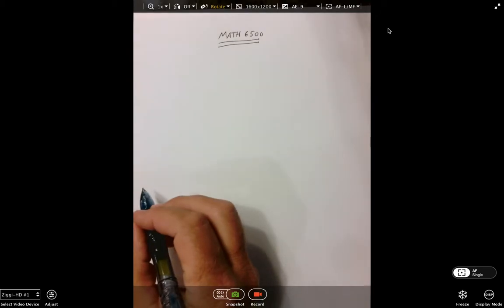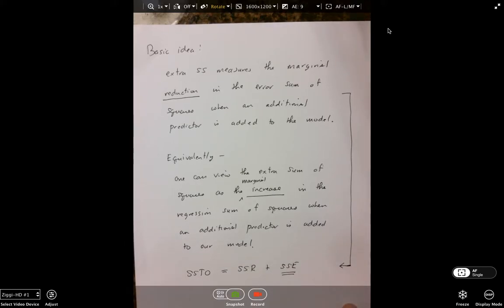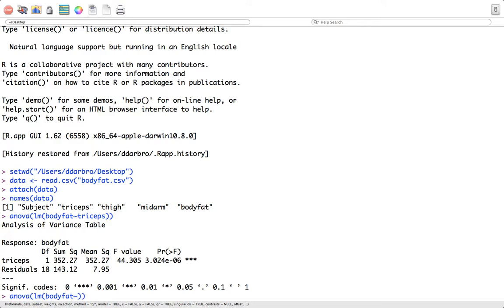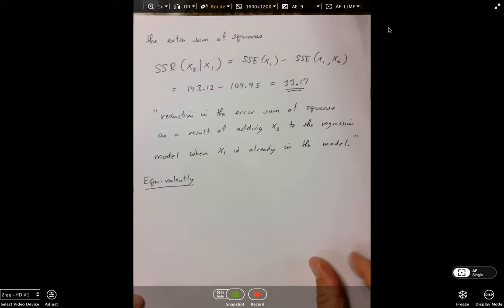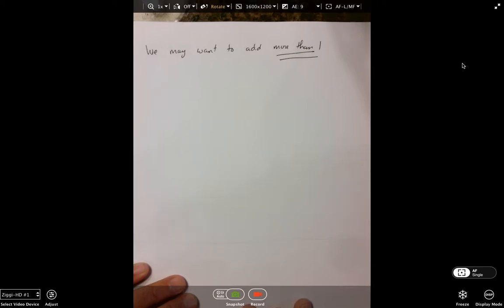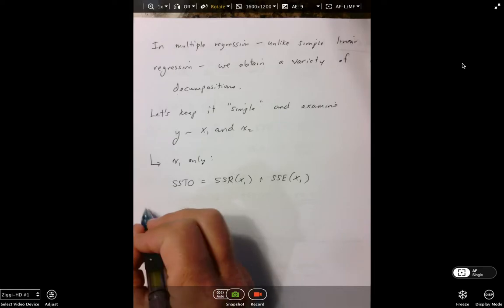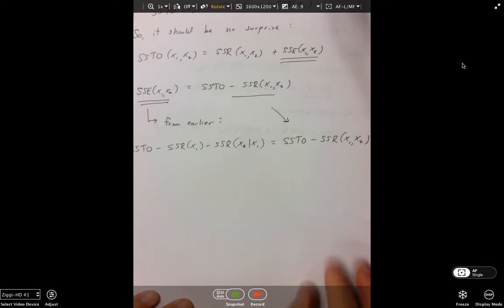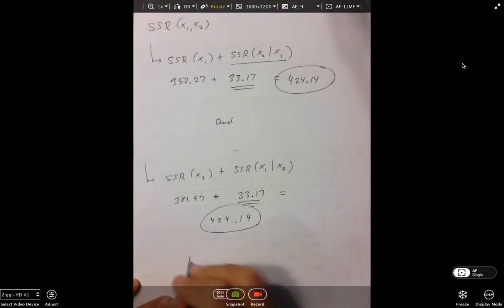Extra SS, part I